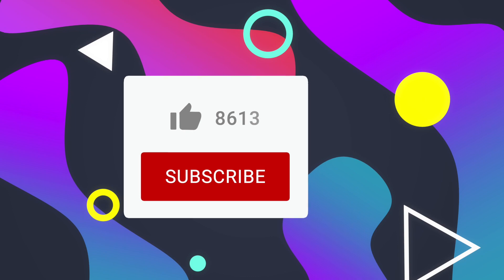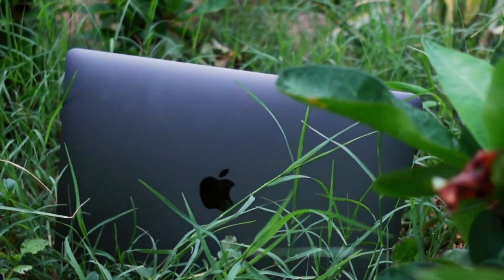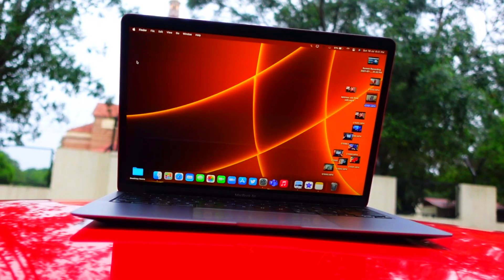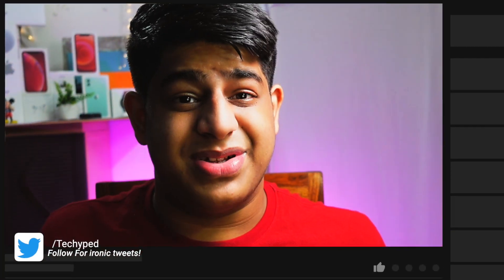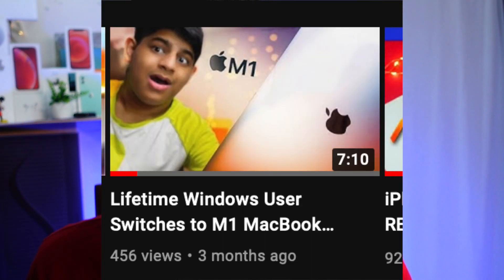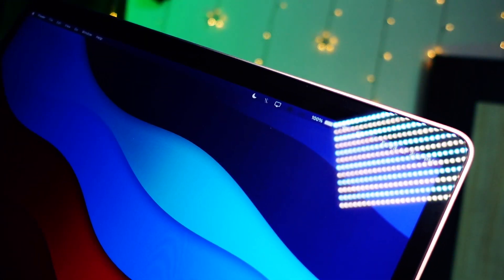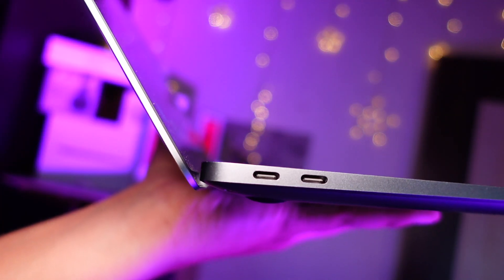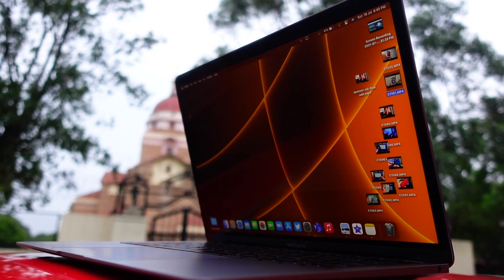M1 MacBook Air LONG TERM REVIEW - Windows User Perspective!